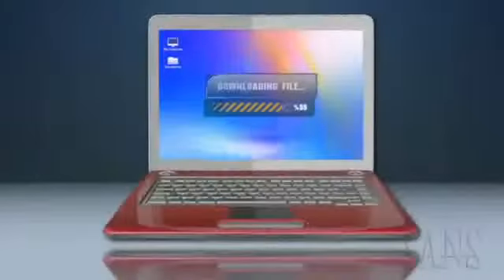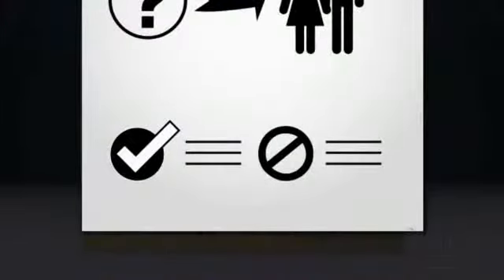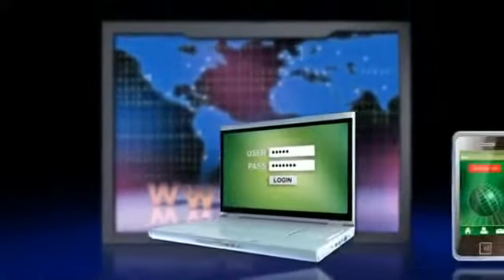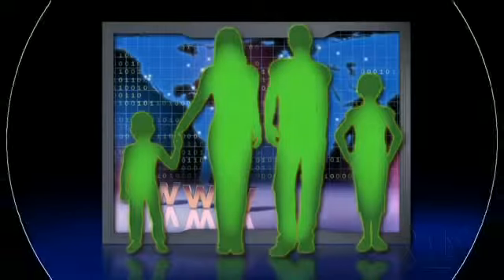Securing Your Kids Online